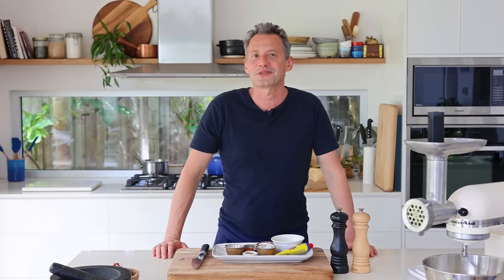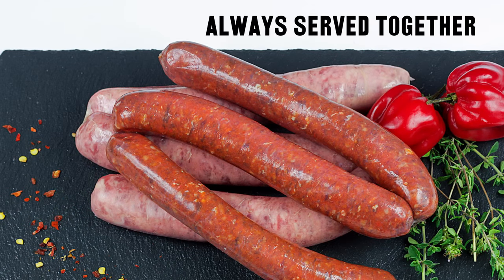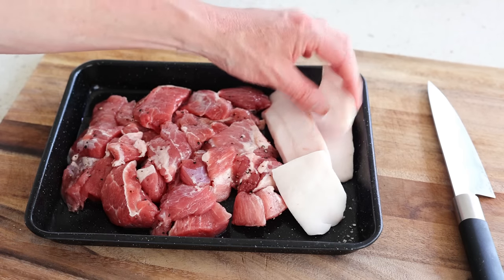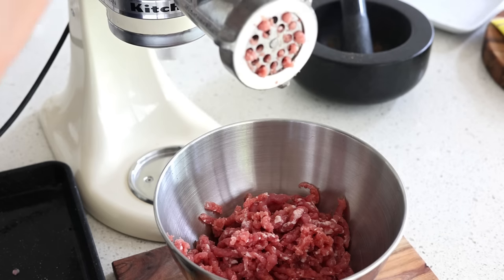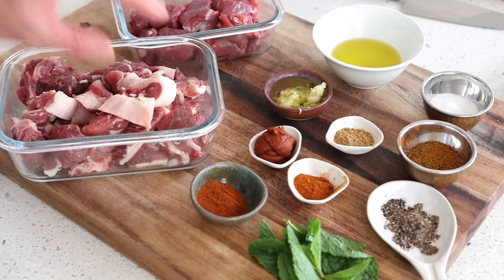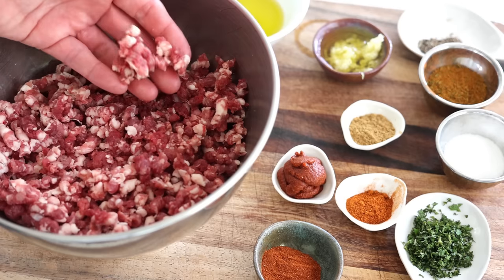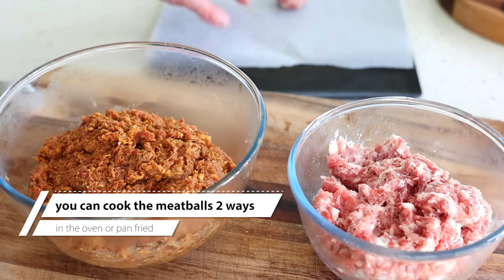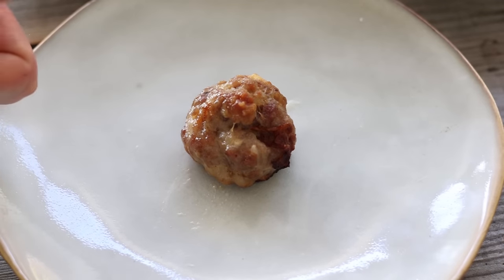Spicy lamb and pork meatballs | Christmas appetizer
never buy  Chipolatas or merguez sausages. just make them into meatballs at home!  there will make perfect tasty Christmas snack or nibbles.

🧅🥕INGREDIENTS🥕🧅

Chipolatas (for 700 grams mixture):
500 grams lean pork shoulder meat
170 grams hard pork fat (fat back)
10 grams salt
2 grams black pepper ( freshly but coarsely grinded)

Merguez (for 1 kg mixture)
300 grams lean lamb meat
300 grams lean beef
250 grams lamb hard fat
10 mint leaves.
12 grams salt
20 grams harissa paste
2 grams black ((coarsely grinded)
2 garlic cloves ( pressed)
3 grams cumin powder
3 grams paprika powder (sweet)
2 grams cayenne pepper
8 grams Moroccan spices ( ras el Hanout)
60 ml olive oil
50 ml water

Tips: you can cook these in the oven but I had better results after the video using a frying pan. no added fat is necessary when pan frying. the lamb meatballs should be kept slighltyt undercooked to keep the juiciness. The pork meatballs should take 7 to 10 minutes to cook and must be cooked through.

Pair with mustard and harissa as dipping sauces .

UTENSILS AND COOKWARE STARTER KIT:

The cast iron pan I always use:
The Mauviel pan I use plus good copper models:
Heavy duty cutting board (wood):
Essential utensil set:
Kitchen scales Us Oz and metric grams:
Measuring cups set:

KNIVES AND KNIFE SETS:
Great value chef knife:
Forged knife set (mercer culinary):
Fibrox knife set (victorinox):

Great books for home cook (from Leiths school foof and wine):
For people wanting to learn technique like in culinary school:
The professional chef:
Le garde manger:
Paul Bocuse Institute culinary book:
The complete robuchon:
The professional Patry chef:
Baking and pastry, mastering the art:
Beautiful French Pastry recipe book:

CULINARY REFERENCE GUIDES:
Escoffier culinary guide (in english):
Larousse gastronomique:
Le repertoire de la cuisine (in english):
World atlas of wine: